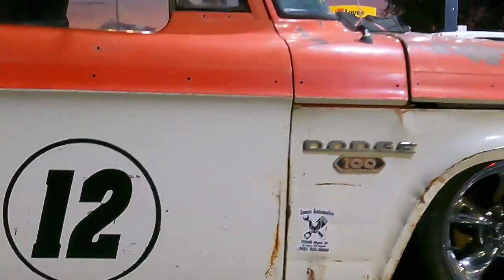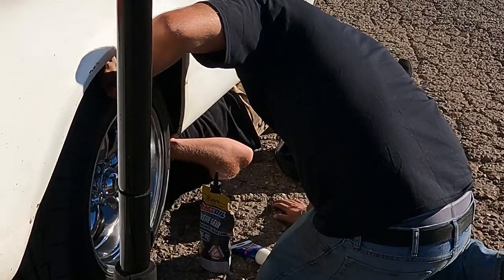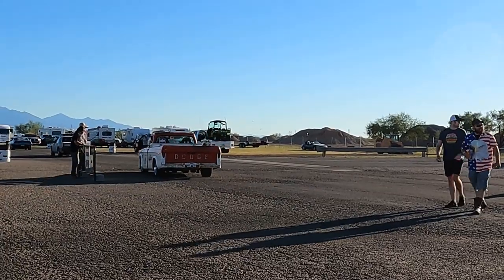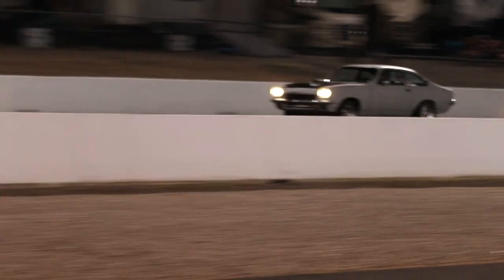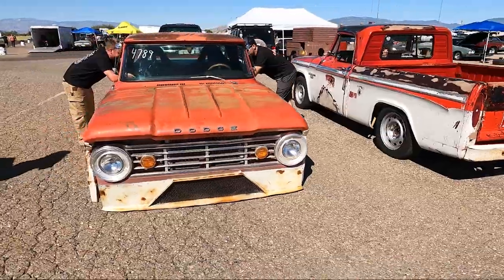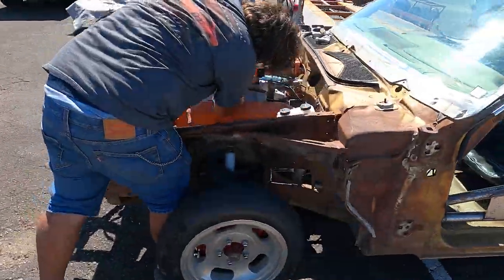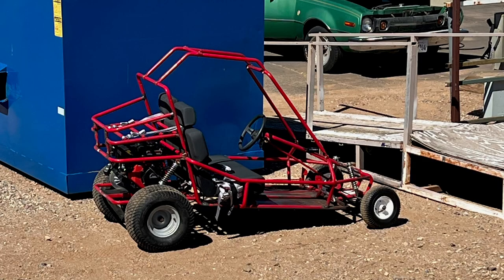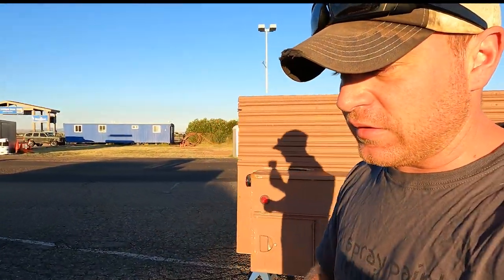First Time Drag Racing? What did I learn? Duct Tape Drags 2023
In this episode, we get the Dodge truck to Duct Tape drags 2023!  After being told I would never be able to run into the 15's, I push the truck as far as I can to see if I break the time or break the truck!